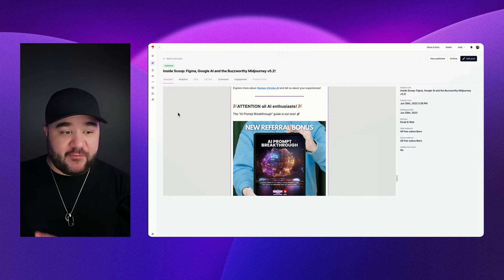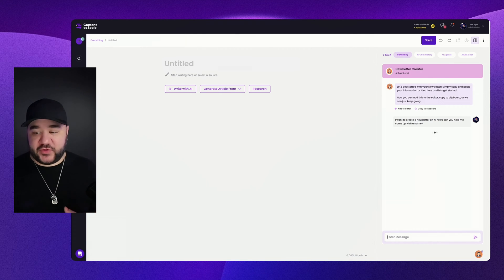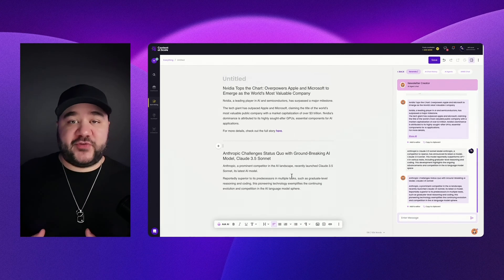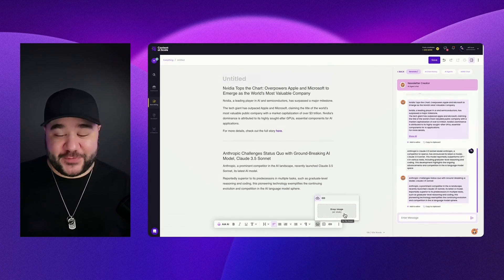Create AI Newsletters FAST!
How to Create a Newsletter in Just 16 Minutes Using AI!

In this video, you'll learn how to create a newsletter effortlessly using AI in just 16 minutes! The tutorial covers the advantages of email marketing, the simplicity of using Content at Scale's newsletter creator AI agent, and practical steps to compile and design engaging newsletters. Jeff Joyce demonstrates the process by creating an issue of their 'AI Curious' newsletter, leveraging tools like Perplexity for news aggregation, and promoting the final product on platforms like Beehive and LinkedIn.

00:00 Why Create a Newsletter in 2024?
01:16 The Power of AI in Newsletter Creation
01:32 Step-by-Step Guide to Using AI for Newsletters
02:04 Hands-On Tutorial: Creating a Newsletter with AI
04:48 Naming and Content Ideas for Your Newsletter
06:14 Compiling and Adding Content to Your Newsletter
09:00 Final Touches: Enhancing Your Newsletter
09:47 Where to Publish Your Newsletter
10:21 Conclusion and Next Steps